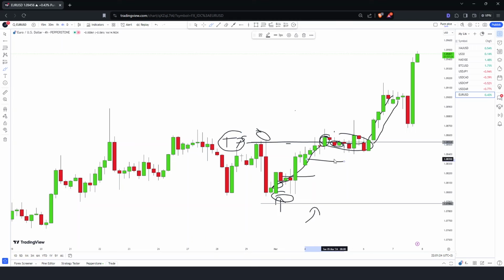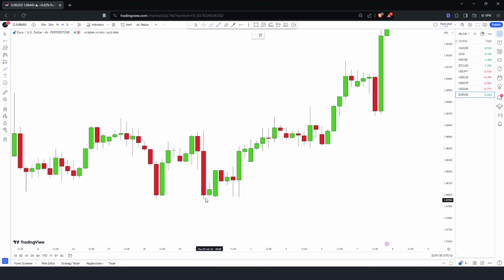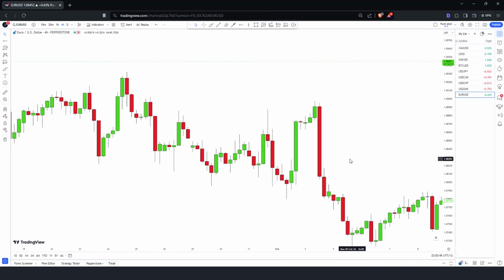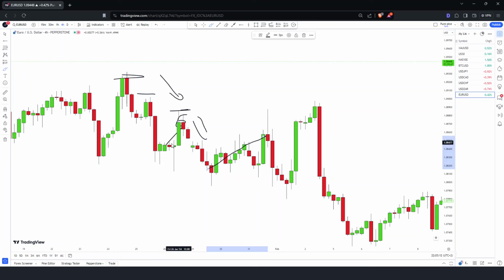Don't use a Take Profit ⛔, as a Price action trader